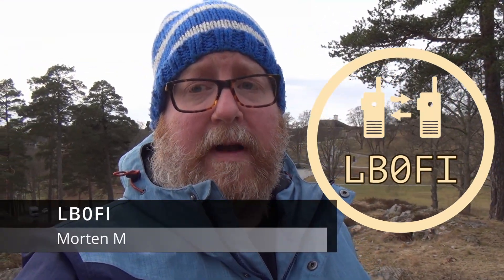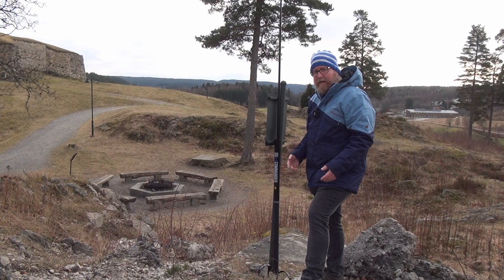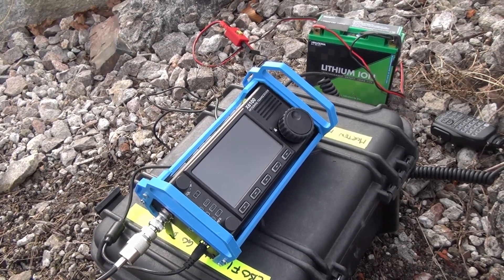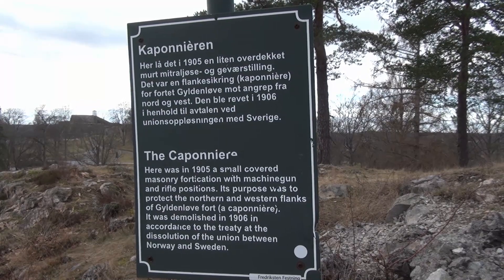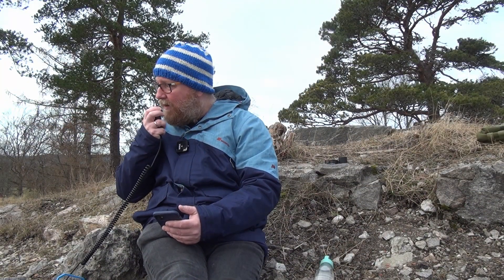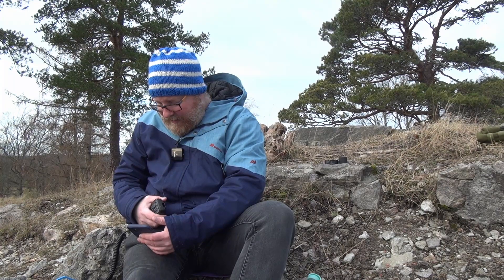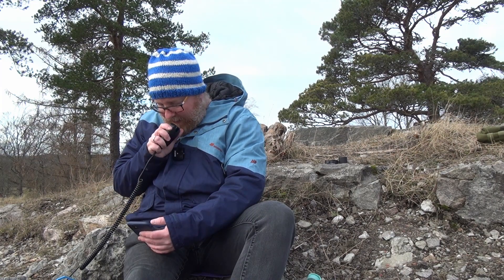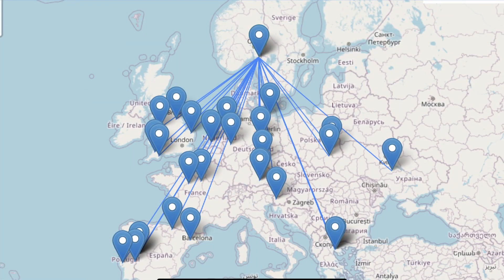POTA with a Rybakov - and a lot of intentional QRM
How good is the new internet hotshot antenna, the Rybakov? Is it as good as Walt K4OGO and Tim G5TM claims?

The antenna I am using today is an M0CVO Magitenna, which with it's 7.6m wire and a 4:1 unun is a Rybakov. This was actually the first HF antenna I bought before I got licensed, and I have never really liked it, but since both Tim and Walt speaks highly of the Rybakov I had to give it another try.